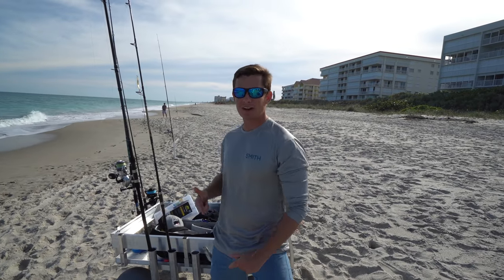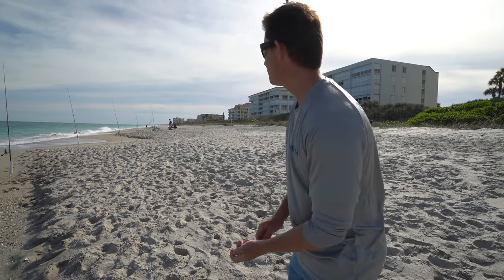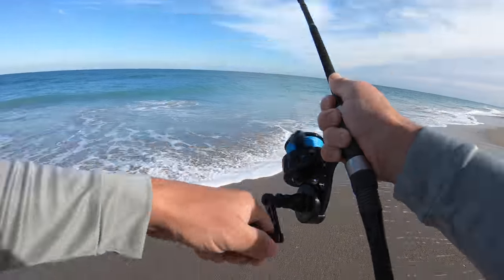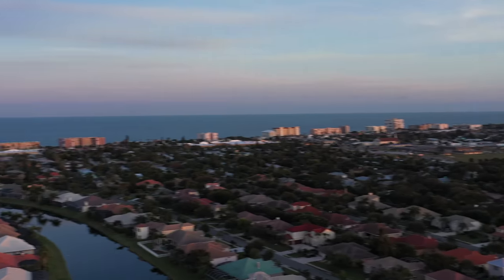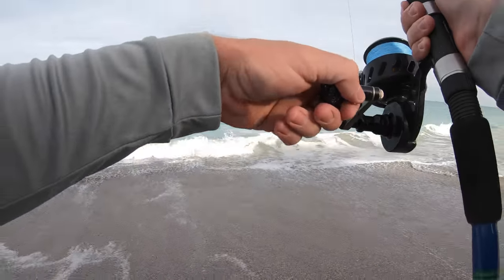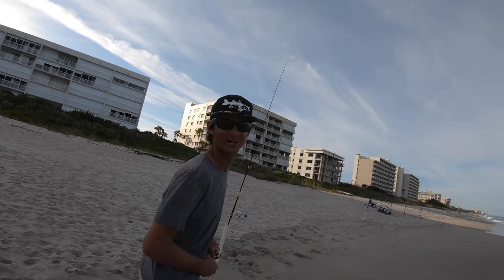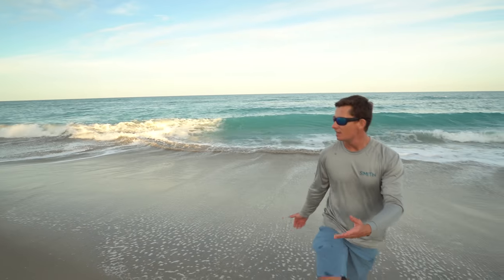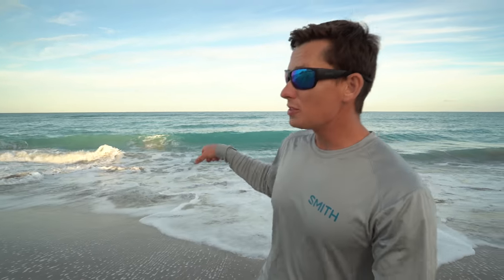BIG Baits for Beach MONSTERS...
Good day of beach fishing with some buddies! Caught some bluefish, pompano and beach monsters using huge baits! Finally a land based shark fishing video for you guys! Hope you enjoy!

ALL Sharks were RELEASED unharmed!!!

►I use Bullbuster Line and Leader: SAVE 10% on your entire order, use CODE "landshark"